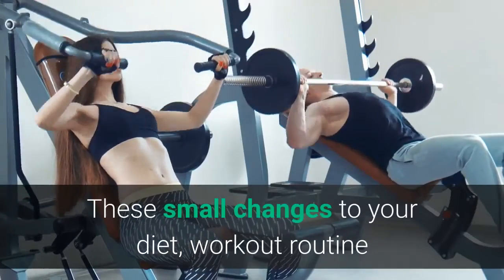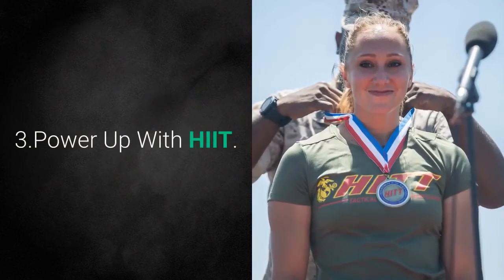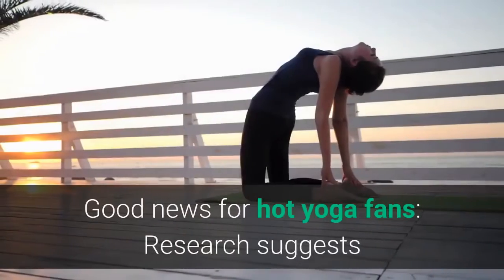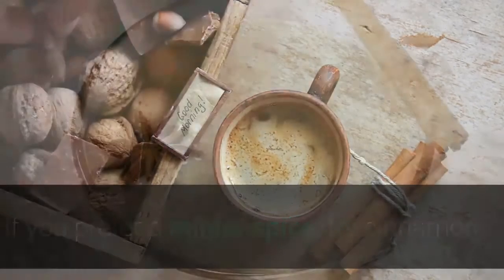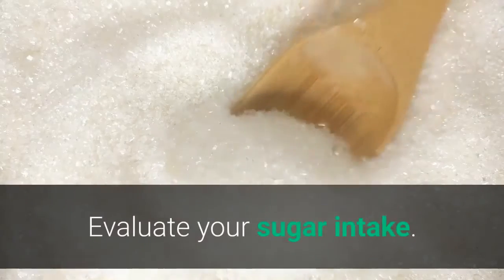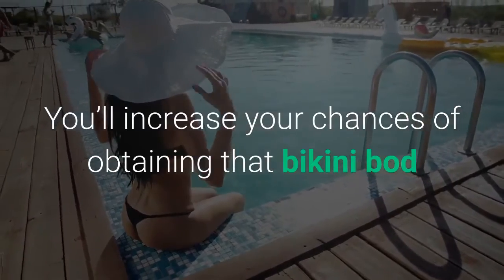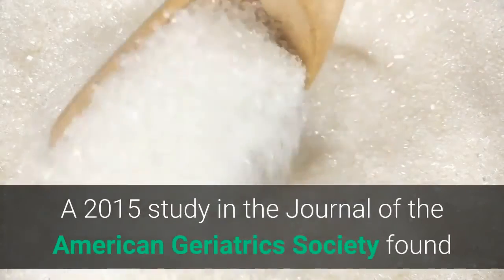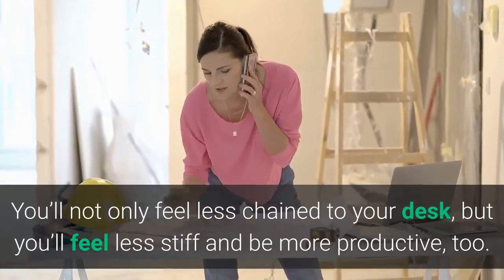10 Quick Tips to Get Slim for Summer Weight Loss Tips At Home!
Looking for ways to get slim naturally? If you want to lose weight, you don’t want to take diet pills or follow some ridiculous diet (cabbage, anyone?). What you need to learn is how people who are naturally slim get that way -- and stay that way.

If you find yourself trying to follow a complicated diet to lose weight or giving up the foods you love, you’re likely to give up and go back to your regular habits because they're easier.

The key to losing weight and keeping it off is to learn the little tricks that make losing weight easy.

Take a look at these seven simple ways to get slim naturally (say that 10 times fast!):